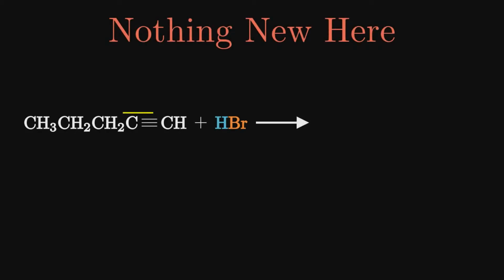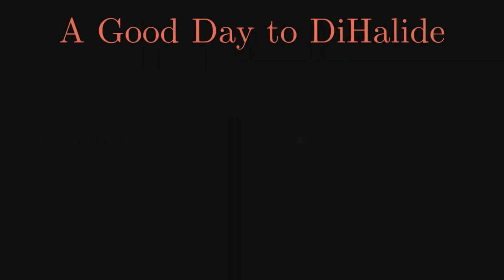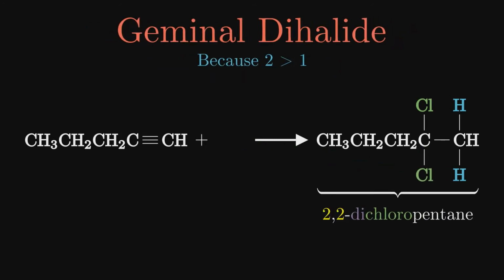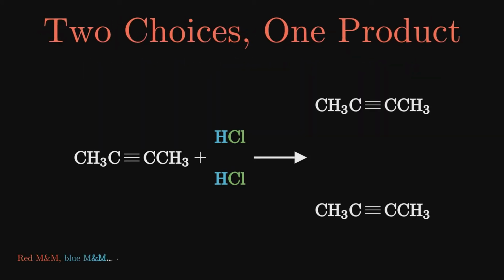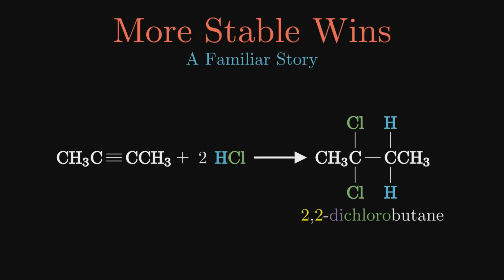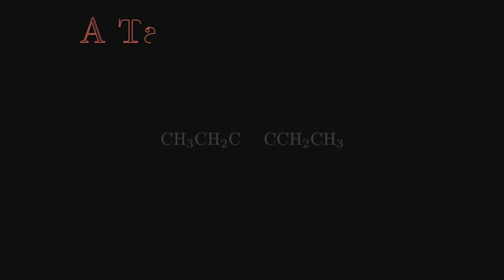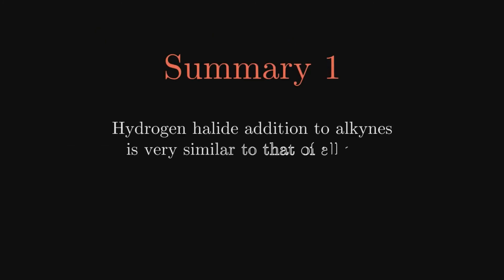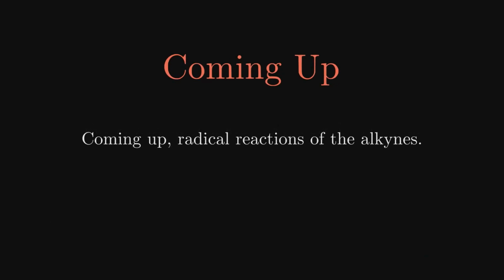Addition of Hydrogen Halides - Alkyne Reactions Part 1 of 6 - Organic Chemistry 101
We begin the series on the alkynes in the same place we started with the alkenes - the addition of hydrogen halides. There are many similarities which will be crucial in helping us develop an understanding but then BAM something unexpected shows up.

@animchemtxtbook (The Animated Chemistry Textbook)

Chemistry References

0:00 Introduction
0:52 A 2:1 Ratio
1:24 Location, Location, Location
2:30 Asymmetry
3:08 Summary
3:37 Closing